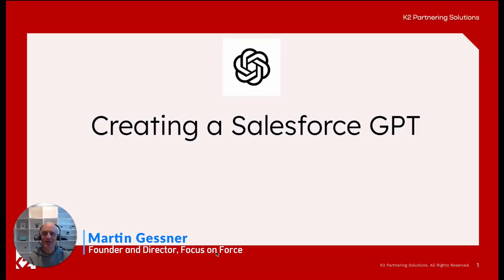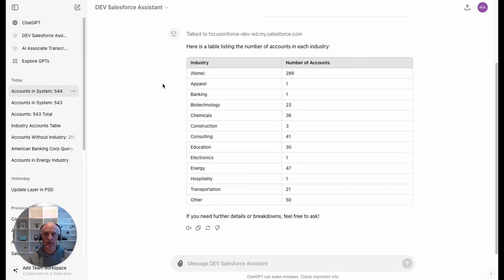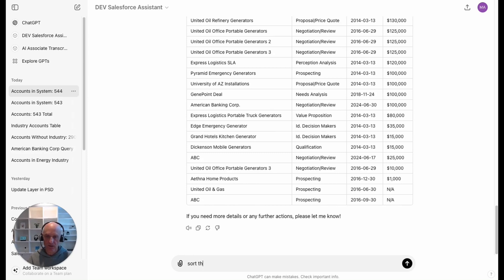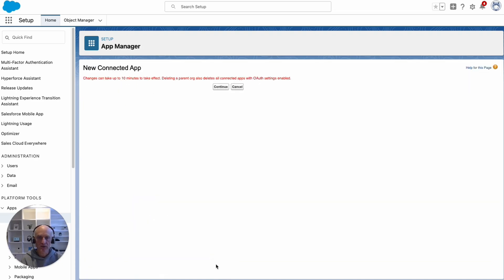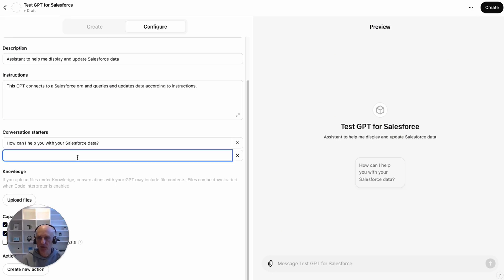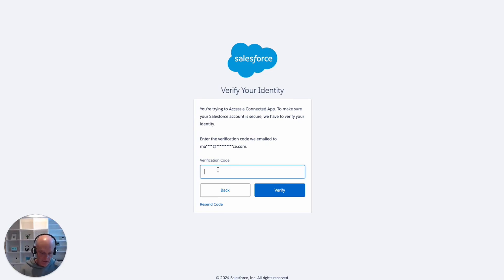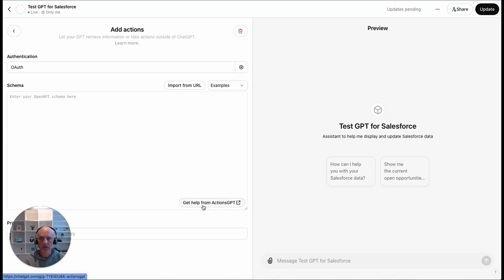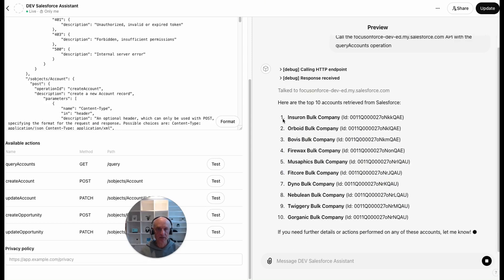Create a Powerful Salesforce GPT Chatbot in MINUTES (Step-by-Step Guide) | Focus on Force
Learn how to build a powerful Salesforce GPT chatbot to interact with your data using natural language!

Watch Focus on Force founder and Director, Martin Gessner, as he provides a comprehensive guide on creating a Salesforce GPT chatbot that can query, analyze, and create data within your Salesforce org. Discover how to harness the power of natural language to extract valuable insights and automate tasks.

He'll walk you through the entire process, including:
Creating a Connected App for authentication
Building the GPT with custom instructions and conversation starters
Defining actions for your chatbot using Open API schemas
Connecting the GPT to your Salesforce org with a callback URL

You'll also learn how to enable the Open API beta feature, generate Open API schemas, and test your chatbot's actions.